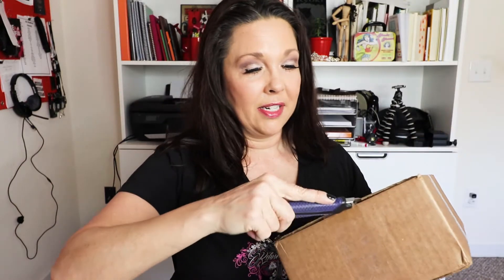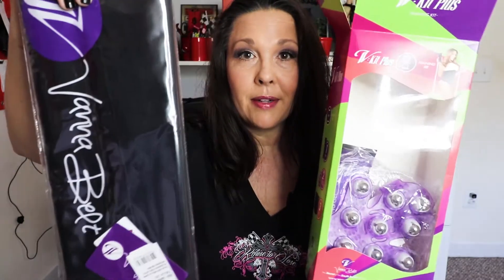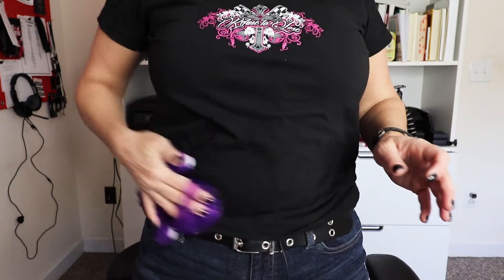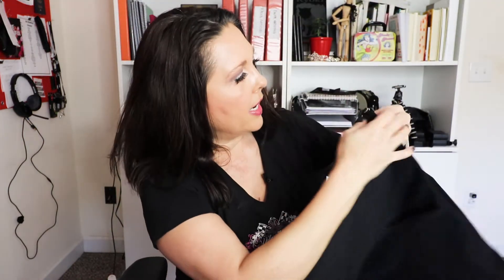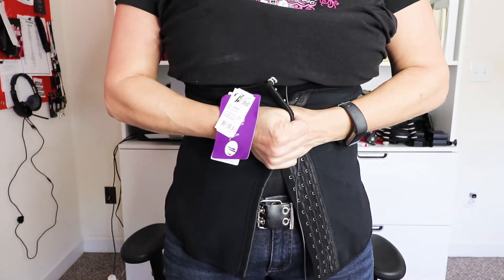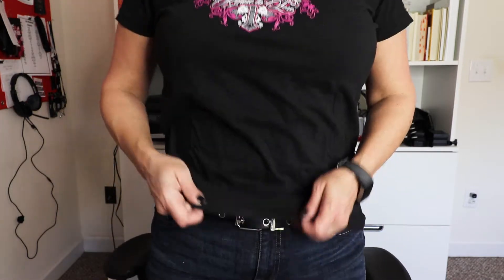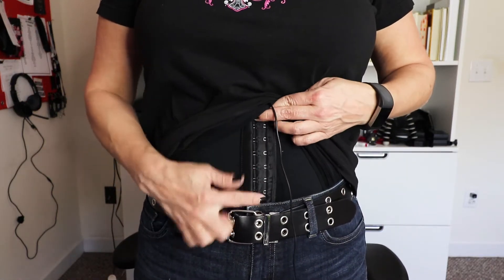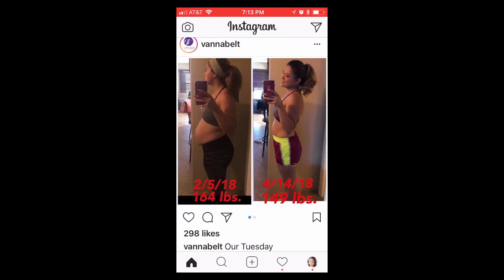Vanna Belt Unboxing and Review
I’ve now used the Vanna Belt for a couple of weeks and love it.  I’ve even bought a smaller size.
Connect:
VERO – Kate Dillon
-- Episode 028 –
VEDA Episode 23